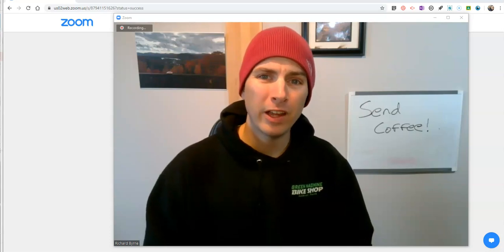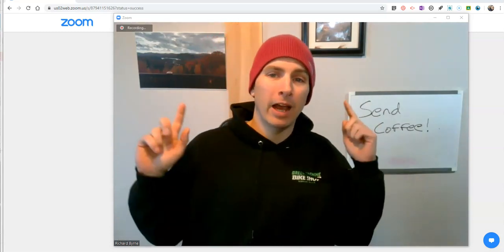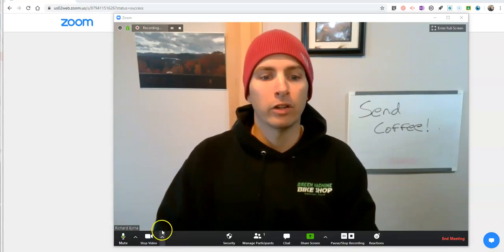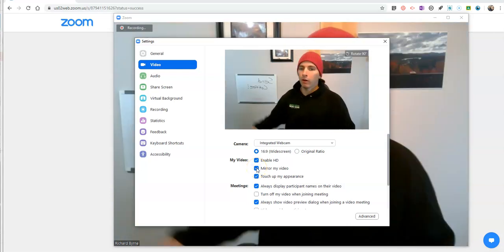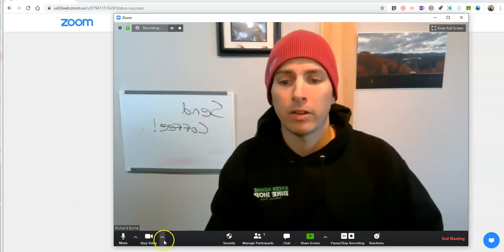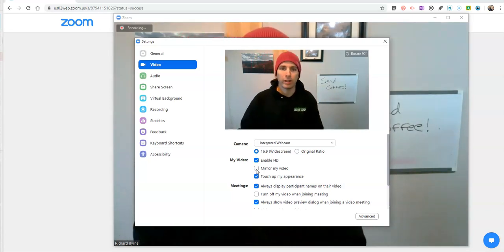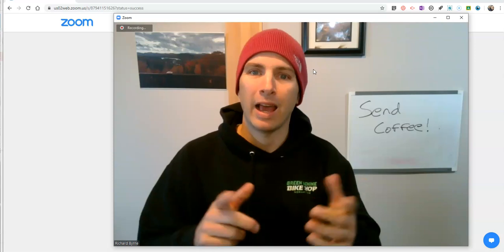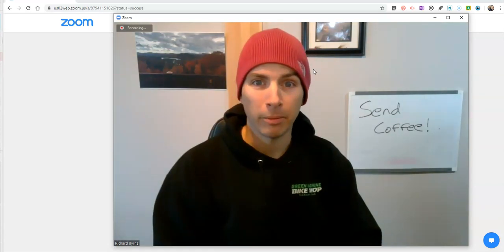Zoom Tip - How to Flip Your Camera or Stop Mirroring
In my recent article titled What's On My Desktop I mentioned using a small physical whiteboard during live lessons delivered via Zoom or Google Meet. Since then a few people have emailed to ask how I am able to make the writing on the whiteboard not appear reversed to students. It's actually really easy to fix the problem of text and images appearing reversed to your Zoom audience. Watch this video to learn how.